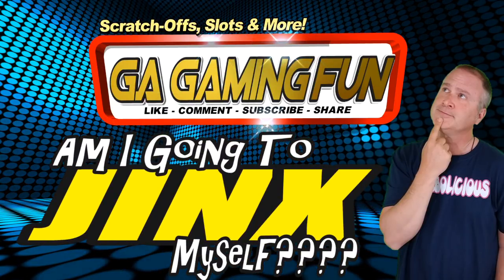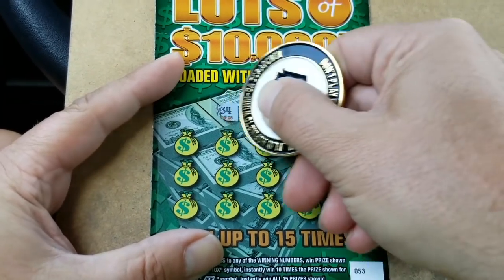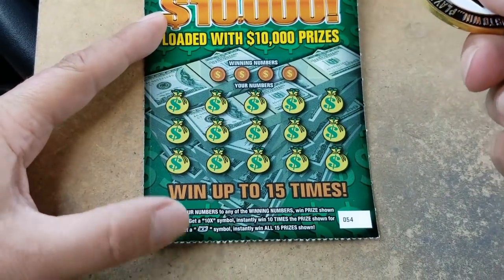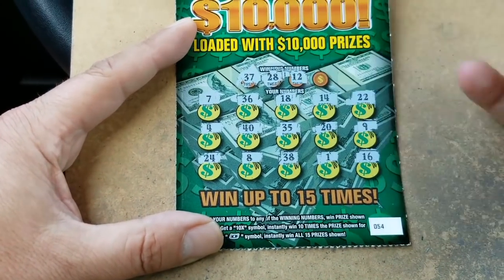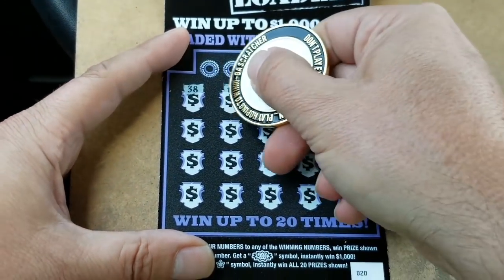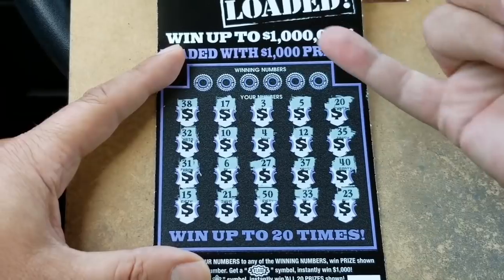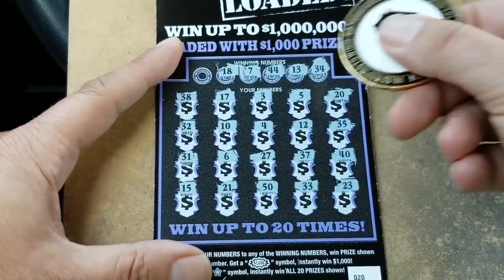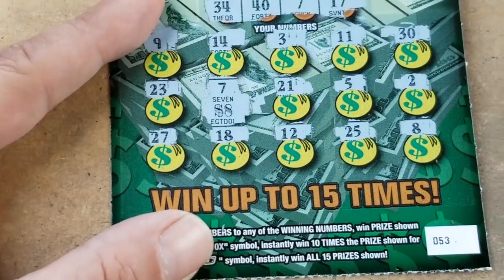Did I make a mistake? $1000 Loaded & Lot's of $10,000.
Join me on Facebook for behind the scenes and extra content!

You can send Friend Mail to:
Steve K
GA Gaming Fun
1250 Gordon Hwy, #37